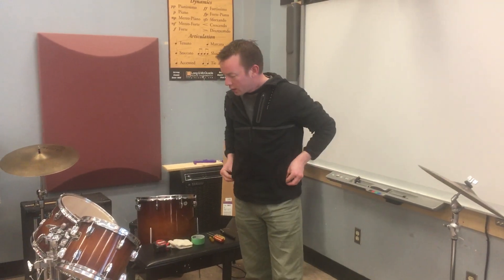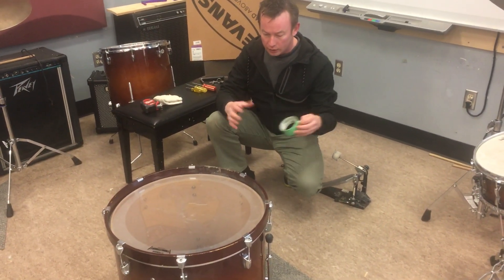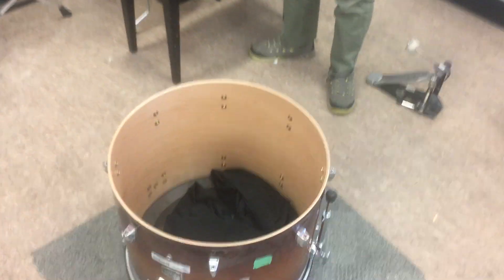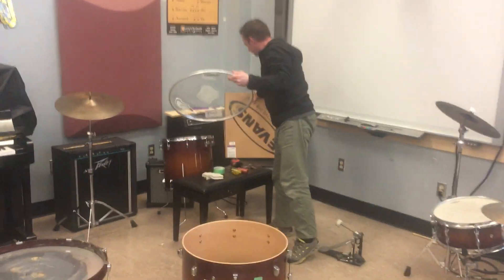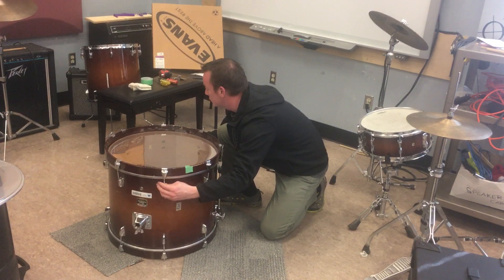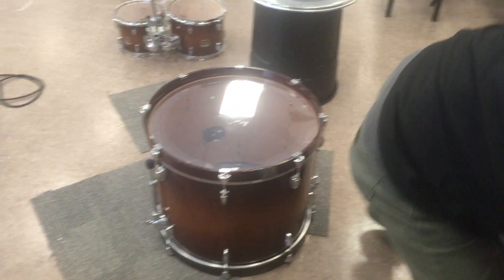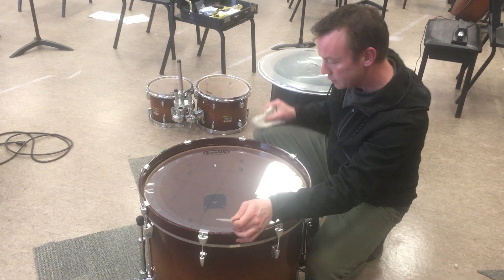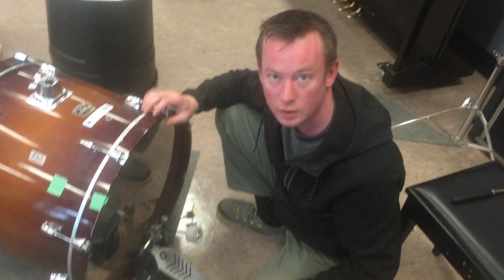Instructional Video: Changing a kick drum head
A video on how to change the playing head of a kick drum (bass drum) of a drumset. Recorded by Kirsty Gilliland on January 31st of 2020. Time indexes below:

0:19 Removing the rack
0:40 Removing the pedal
0:53 Retracting the struts
1:14 Supplies/tools needed
1:39 Marking hoop orientation
2:22 Removing the lug bolts
3:33 Removing the old head
3:45 Tightening the lug bold housings
4:54 Measuring head diameter
5:23 Two-ply head, impact dot
6:15 Orientation of new head
6:30 Reinstalling hoop and lug bolts
7:27 Head wrinkles
7:53 Tightening the lugs in correct order
8:20 Cracking the new head
8:54 Further lug tightening/head tuning
9:09 Looking for wrinkles after tuning
9:27 Cleaning head prior to impact dot installation
10:13 Proper angling of struts
10:50 Reinstalling the pedal and adjusting the mallet
11:44 The annoying part
12:06 Installing the impact dot